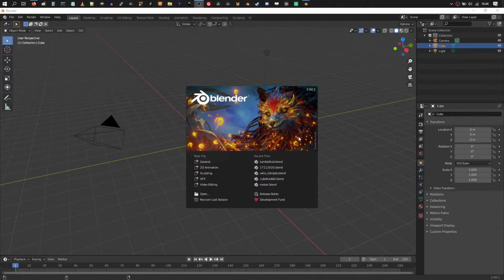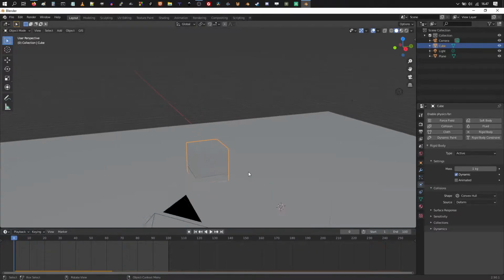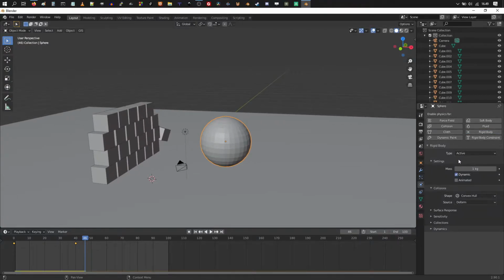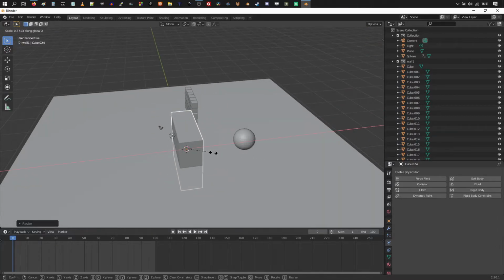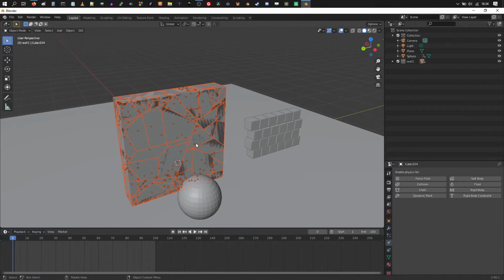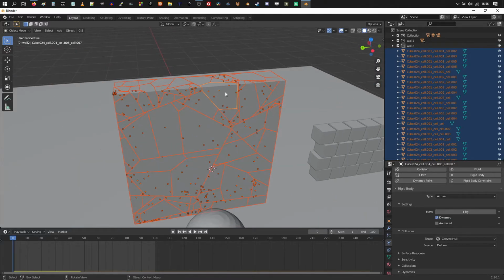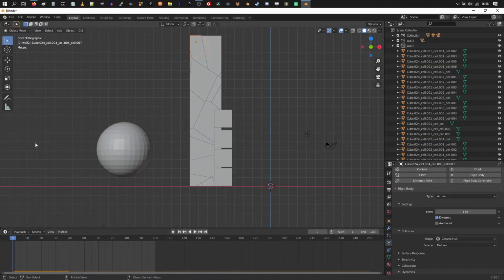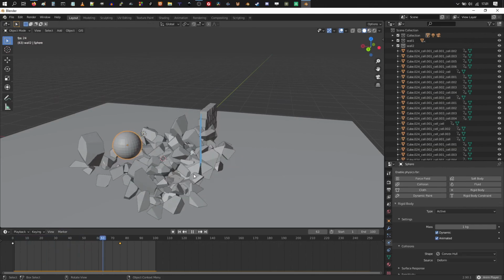[Blender 2.90] Rigid Bodies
Rigid body basics in latest stable Blender as of November 2020

enjoi